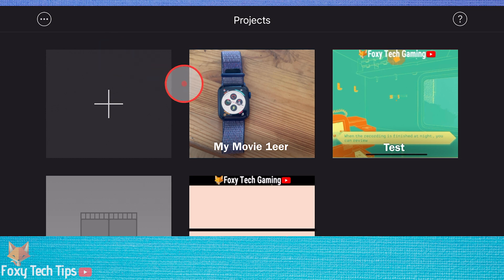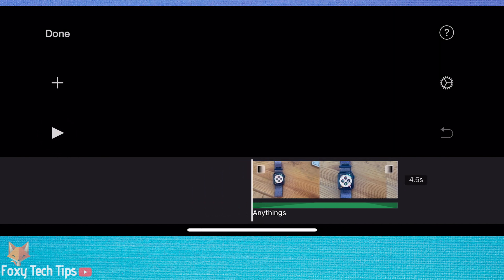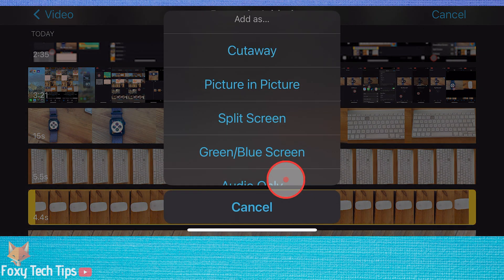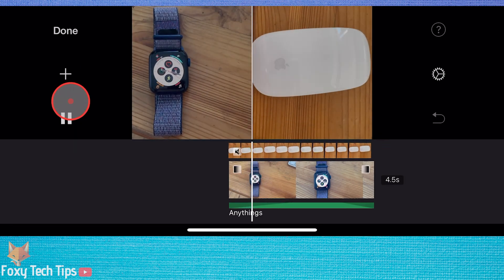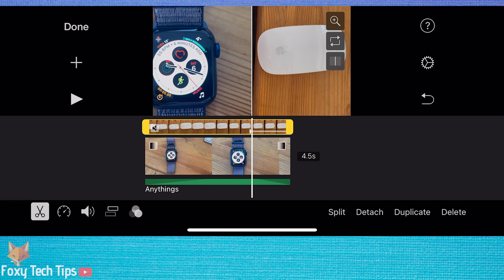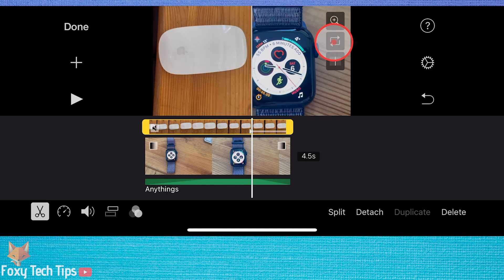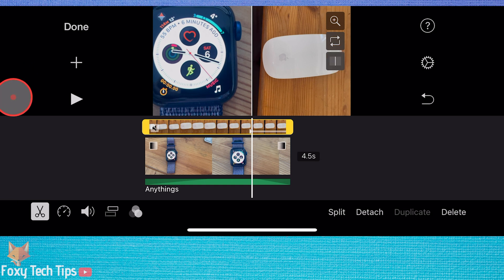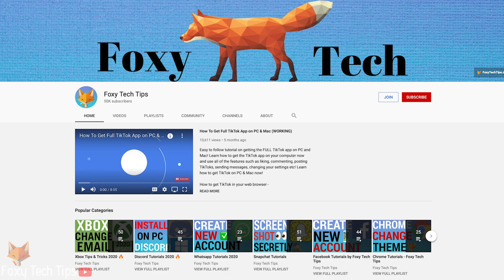How To Split Screen Video Clips in iMovie (iPhone & iPad)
Easy to follow tutorial on using the split-screen feature to have 2 video clips playing side by side in iMovie for iPhone and iPad! Learn how to split screen video clips in iMovie for IOS now!

Steps:

- In the project editor of iMovie, start by having the first video you want to split-screen in the timeline already. Now tap the plus button, select video, and then tap on the video you want to import.

- Tap the 3 lines button on the popup, and then select ‘split-screen’. This will place the video on top of the other video in the timeline and create the split-screen effect. The 2 videos will play side by side.

- You can rotate the clips by using your 2 fingers and doing a rotate motion on the screen.

- Click this swap icon to change the positions of the split screen to vertical or horizontal, you can choose which video is displayed first like this.

- Tap the magnifying glass and then you can pinch in to zoom in or pinch out to zoom out on the clip.

- This line icon will add or remove a white separating line between the 2 clips.

- Now you know how to use the split-screen feature of iMovie on iPhone